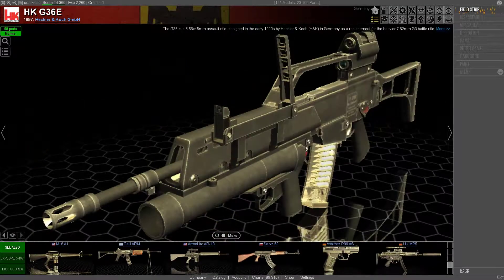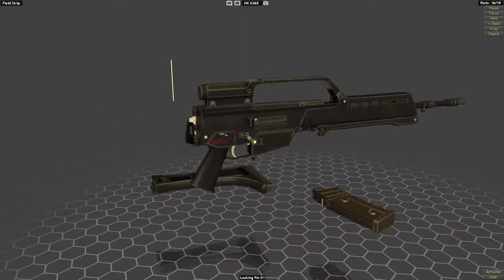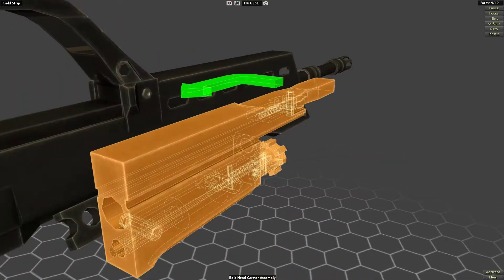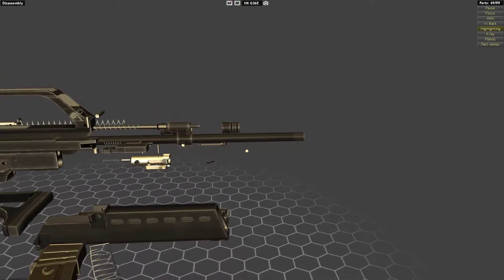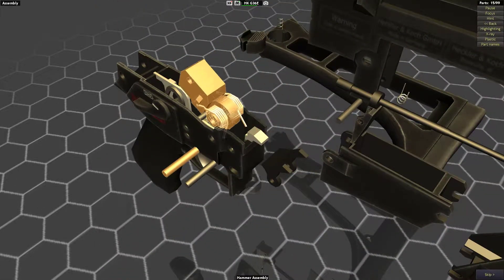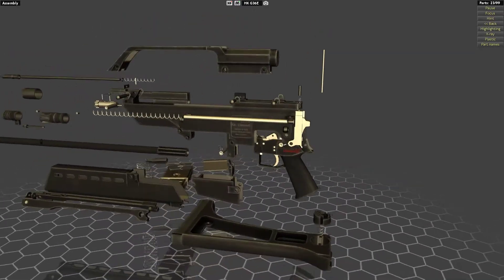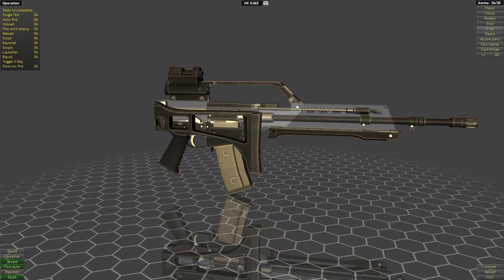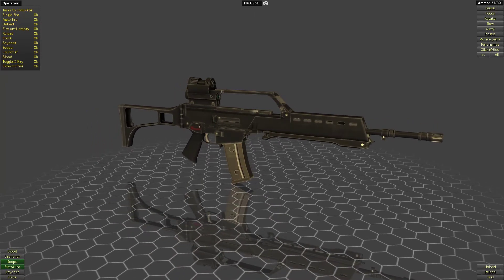G-36, such slim space rifle (Gun World: Gun Disassembly)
In this episode of Gun World: Gun Disassembly I take apart the H&K  G-36 rifle.